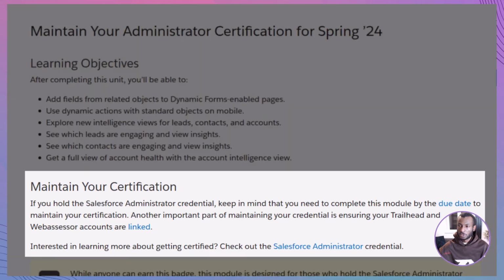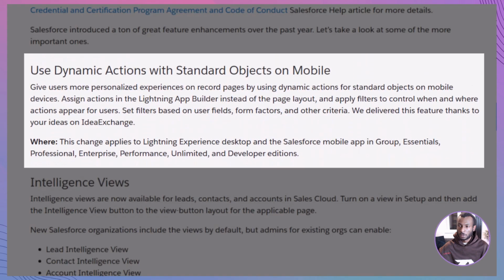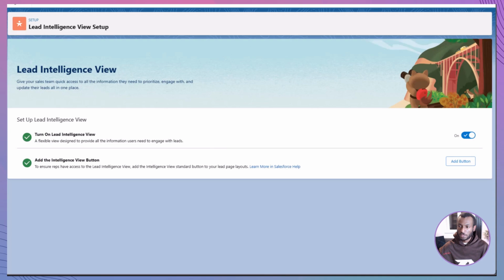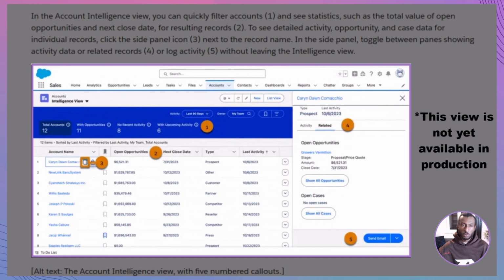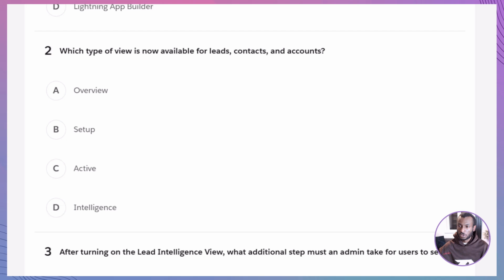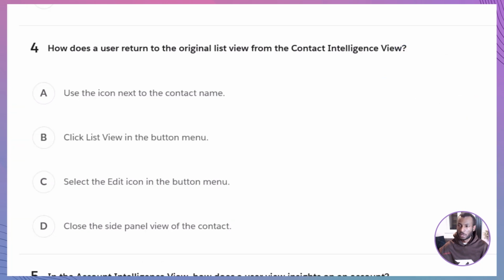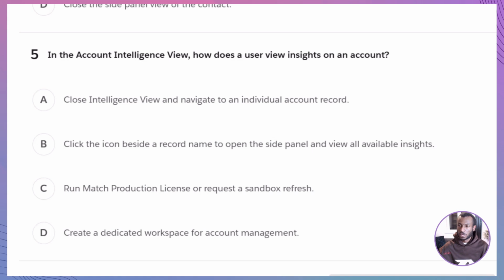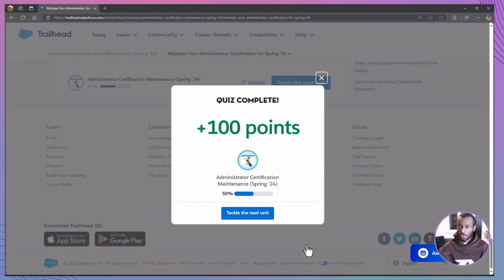Maintain Your Administrator Certification for Spring ’24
🧩 Stay certified and up to date with the latest Salesforce enhancements! In this video, we walk you through the Spring ’24 Administrator Maintenance Module on Salesforce Trailhead. Whether you're renewing your certification or just curious about the latest features, this video gives you everything you need to complete the module and understand the platform improvements.

What you’ll learn in this video:
✅ How to add fields from related objects to Dynamic Forms-enabled pages
✅ Use dynamic actions with standard objects on mobile devices
✅ Explore Lead, Contact, and Account Intelligence Views to track engagement
✅ See new insight panels, activity metrics, and health summaries
✅ Complete your Spring ’24 maintenance requirement on time!

Certified Salesforce Admins (this module is required)

Anyone preparing for their admin cert

Anyone curious about Spring '24 features in Lightning Experience

💡 Pro tip: Make sure your Trailhead and Webassessor accounts are linked to retain certification status.